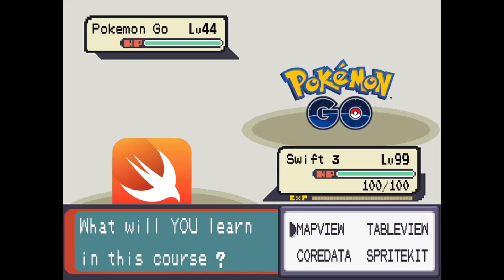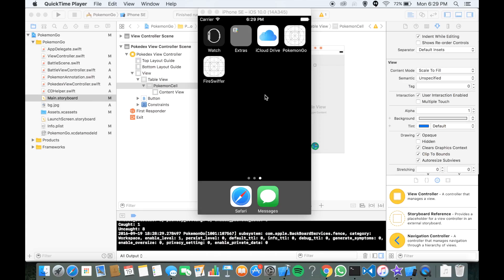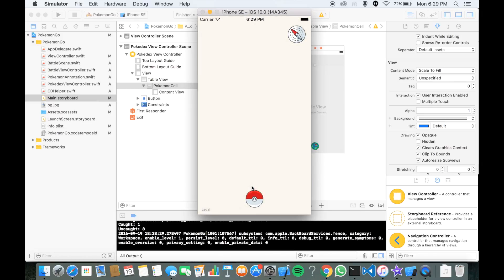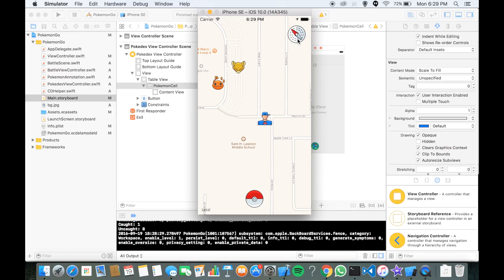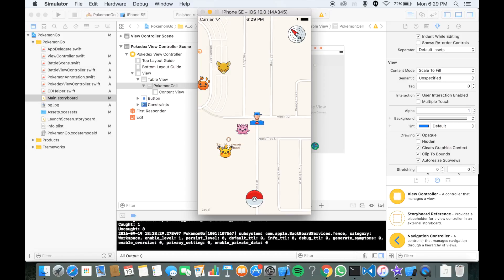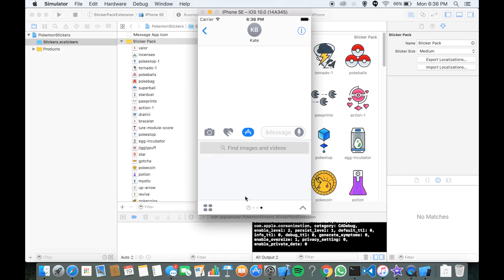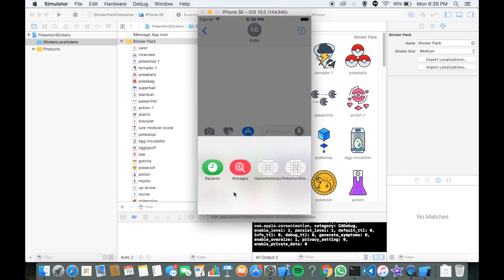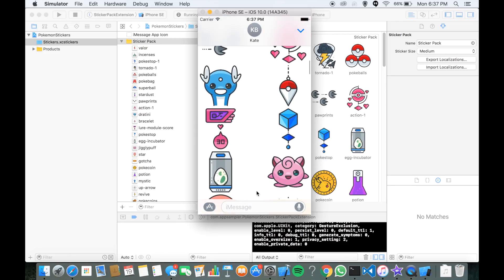How To Make Your Own Pokemon Go Game For iOS 10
In this course we'll be creating our own version of Pokemon Go! Learn the techniques needed to create a multi-million app game. This course is done using Swift 3 and Xcode 8 so it's up to date with the latest changes.